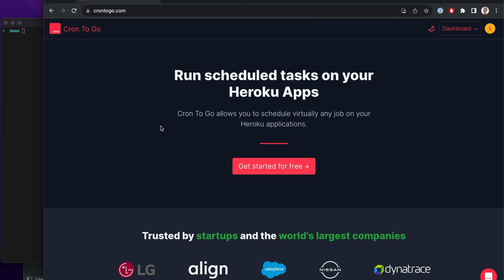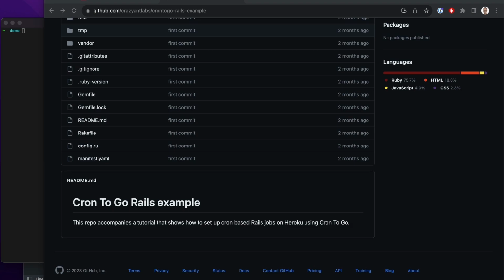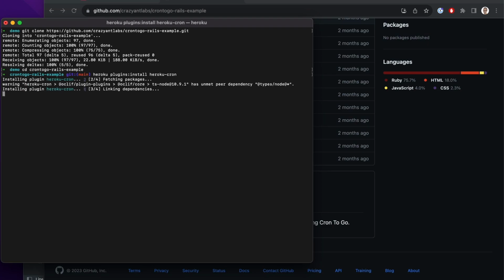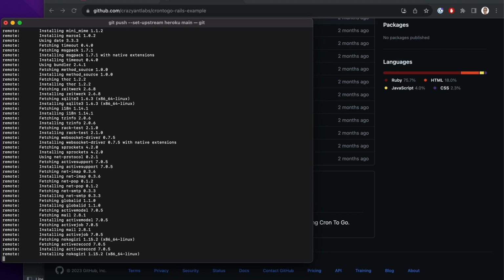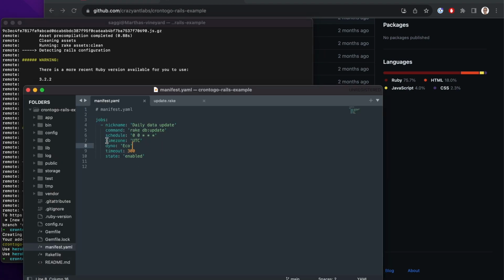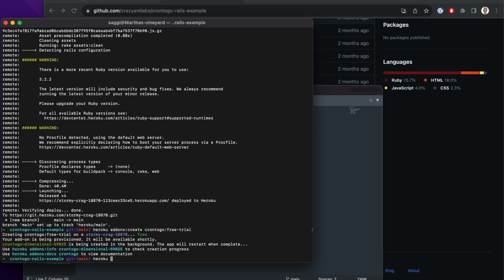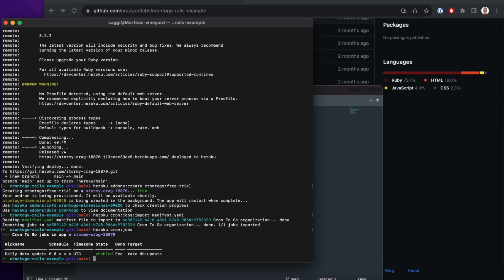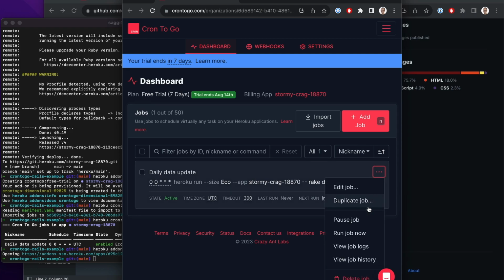How to schedule a Ruby on Rails job on Heroku using Cron To Go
Learn how to schedule a Ruby on Rails rake job on Heroku using the CLI or the GUI with Cron To Go.

00:00 Intro
0:20 Clone our demo repository
00:35 Install the Heroku CLI Cron To Go plugin
00:55 Deploy the Rails application to Heroku
01:10 Add Cron To Go to your Heroku app
01:20 About the repo's manifest.yaml file
01:45 Use the Cron To Go CLI plugin to schedule the job
02:00 How to manually add or edit jobs via Cron To Go dasboard
02:28 Conclusion